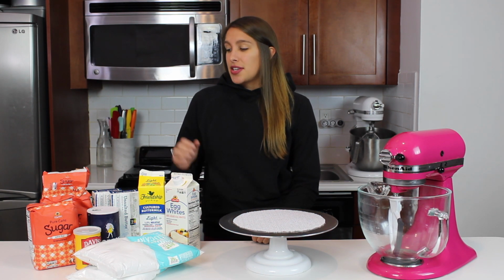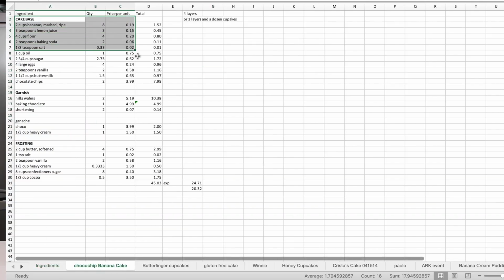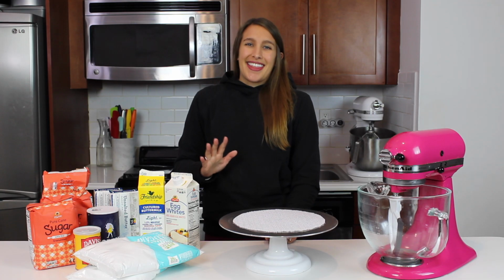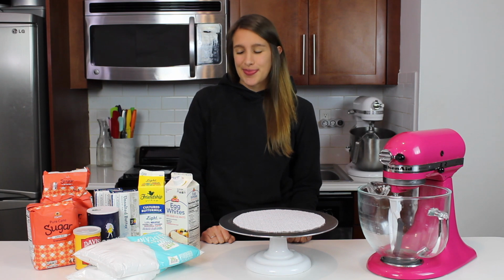How to Price a Cake | CHELSWEETS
Unsure how to price a cake, cupcakes & cookies? I share a simple equation that helps you set your price for custom baked goods & ensure you make a profit!

I also share more about how to price custom cakes